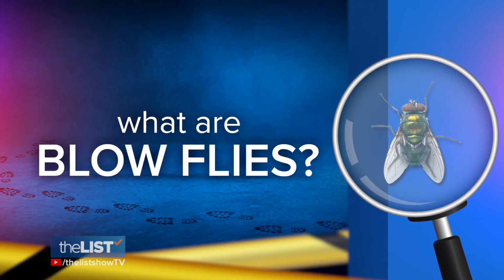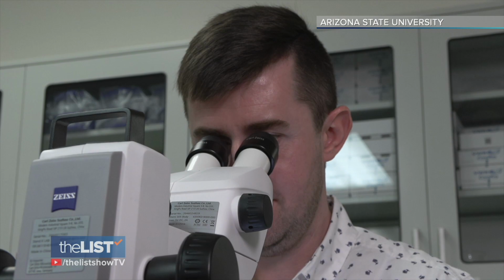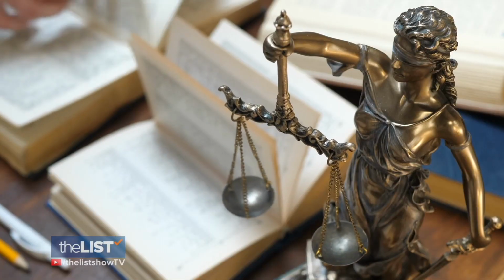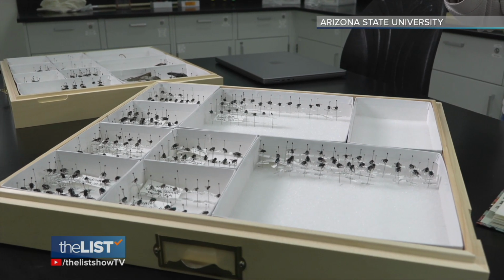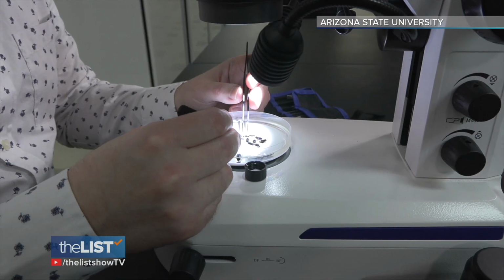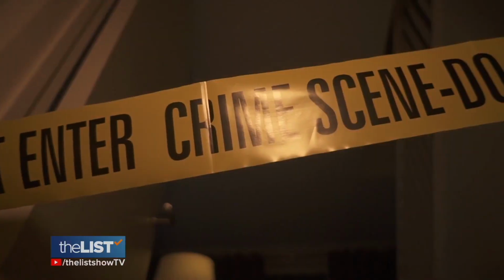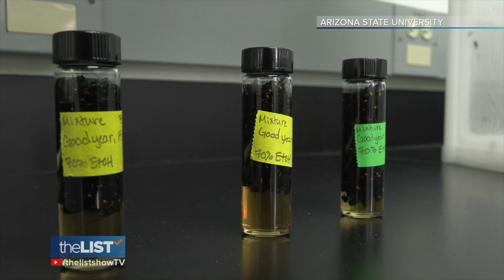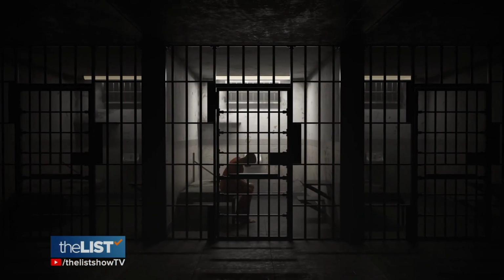How C S Flies Are Helping C S I's